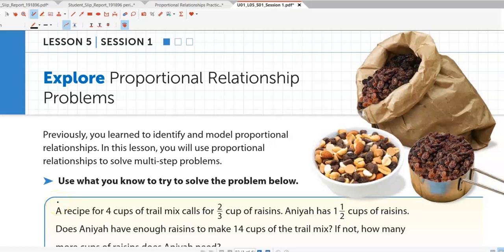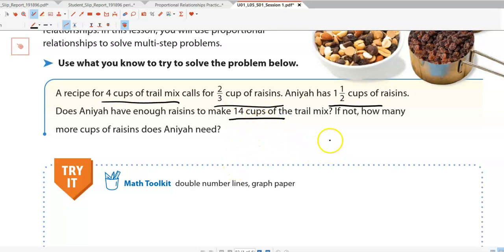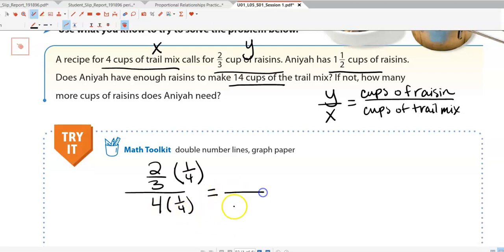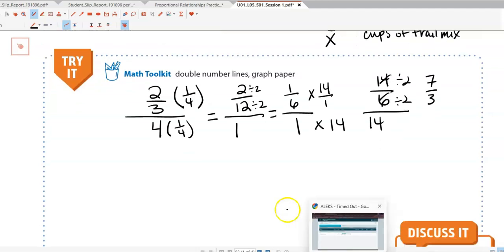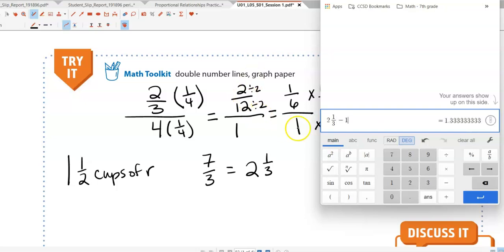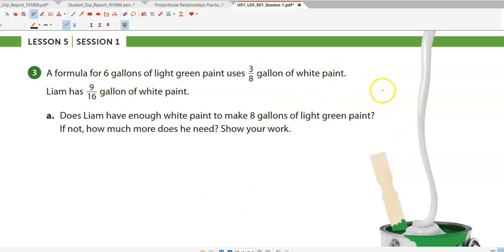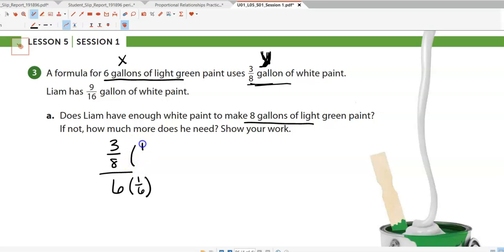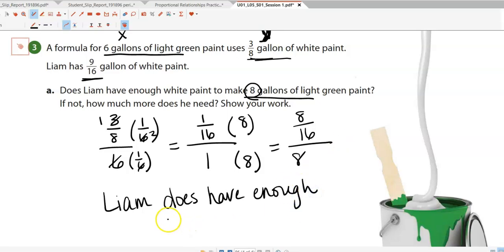7th Grade Unit1 Lesson 5 session 1